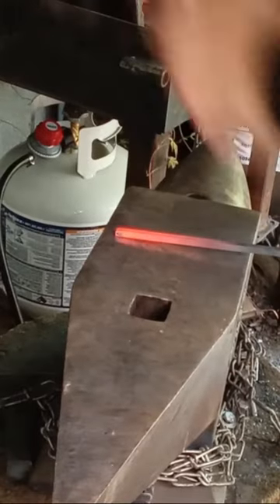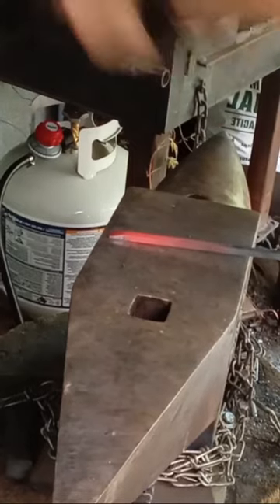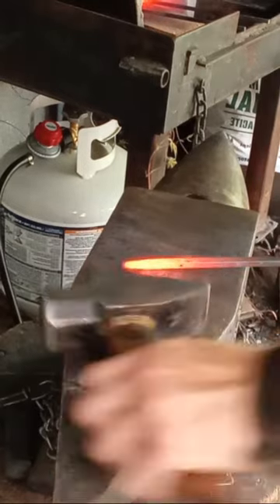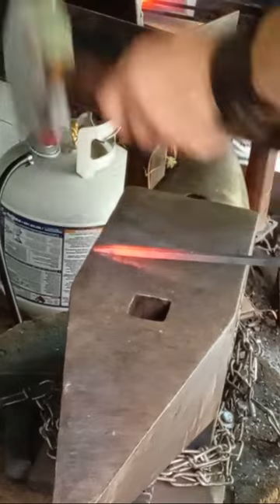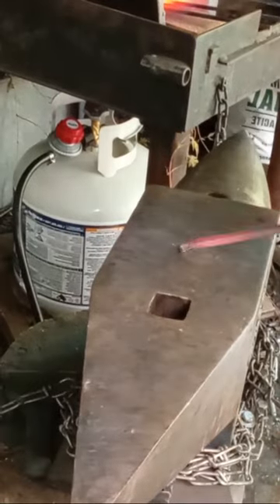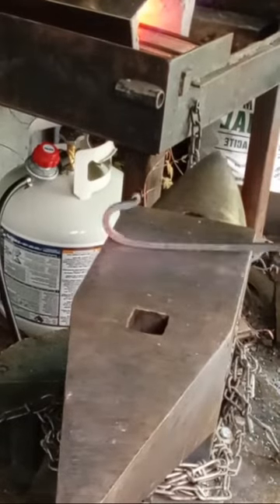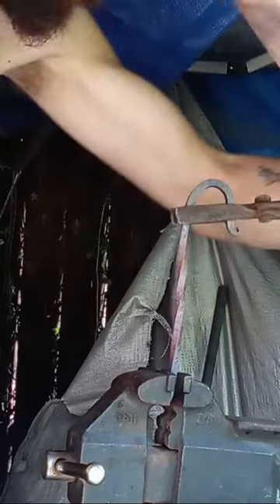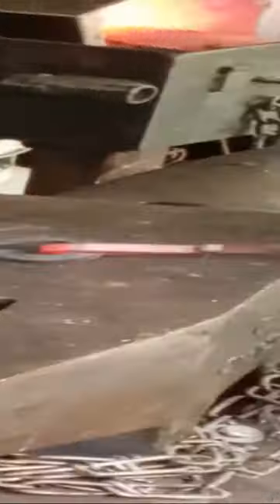Forged "S" hook chain for the camp tripod. pt2